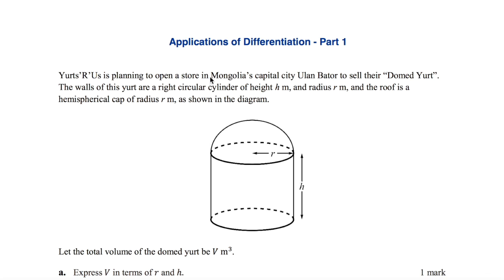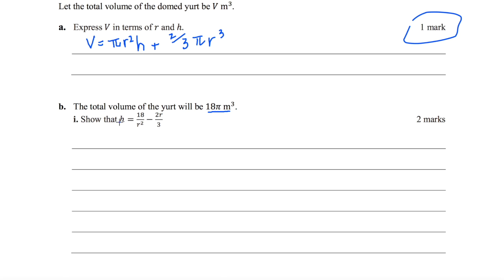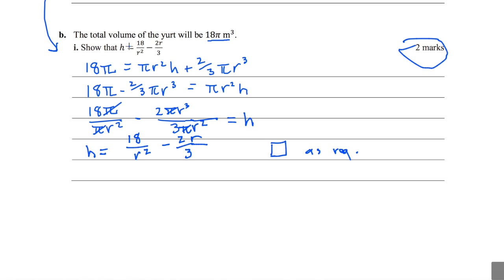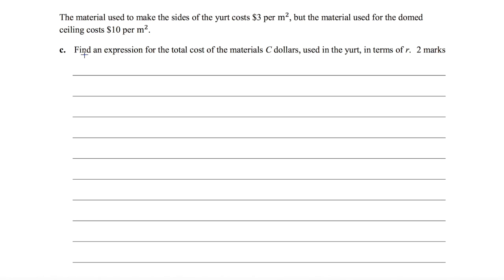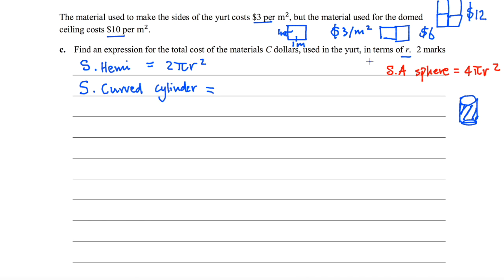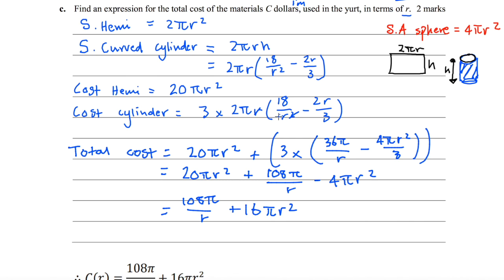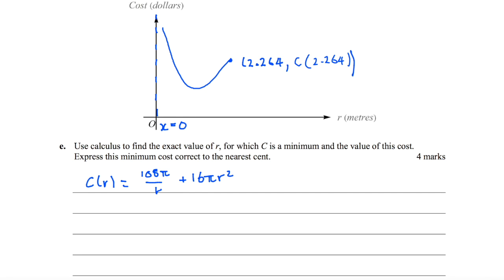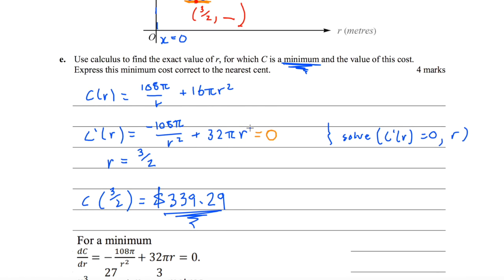Applications of Differentiation - Part 1